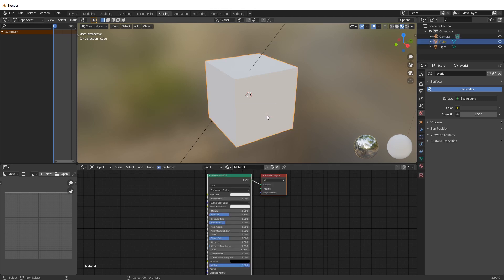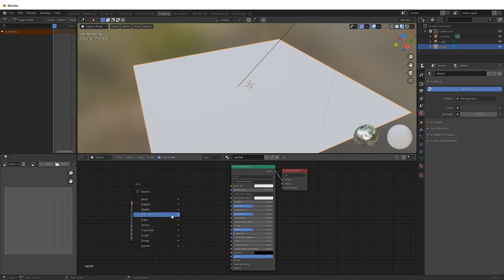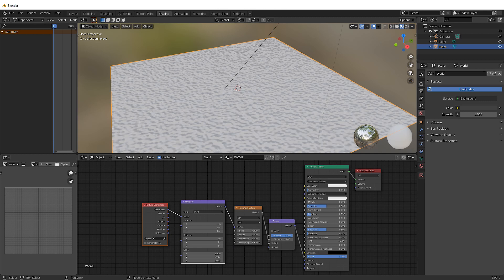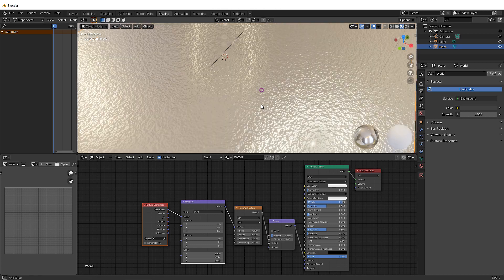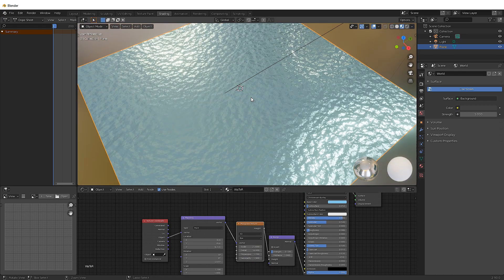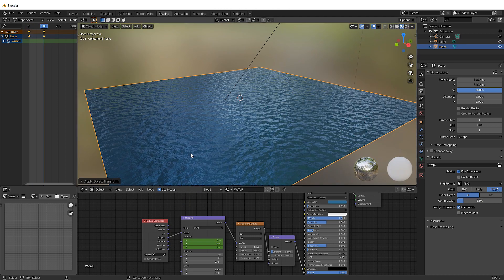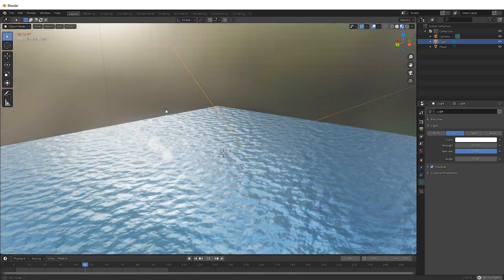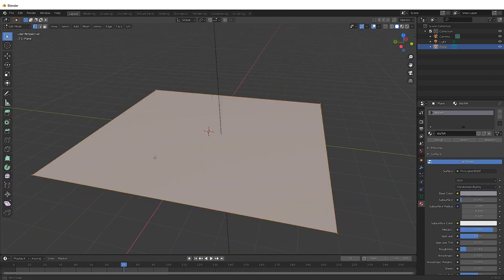Easy Procedural Water Material - Blender 2.9 EEVEE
Super quick method for making water of any scale, including animation.